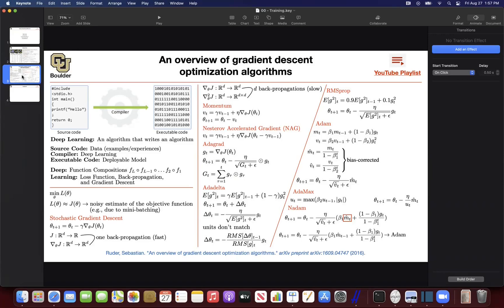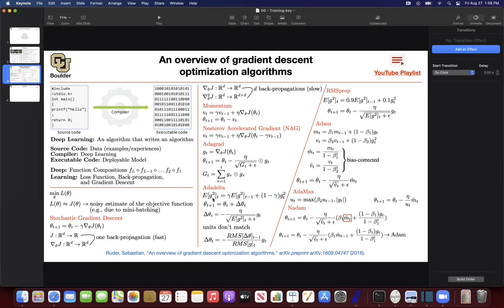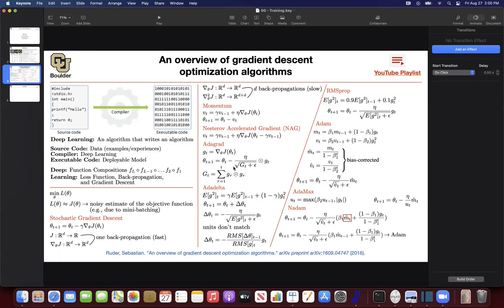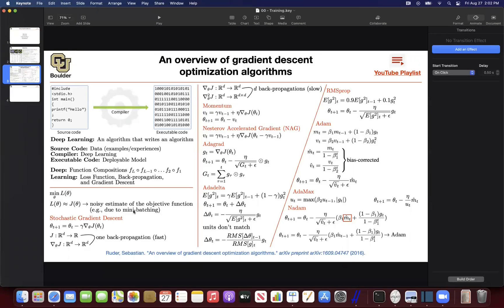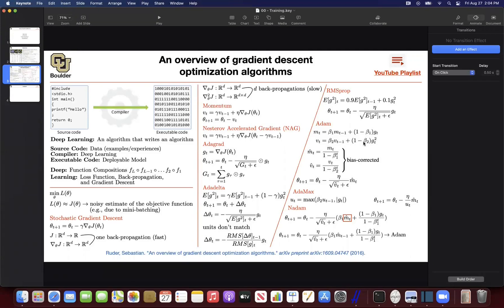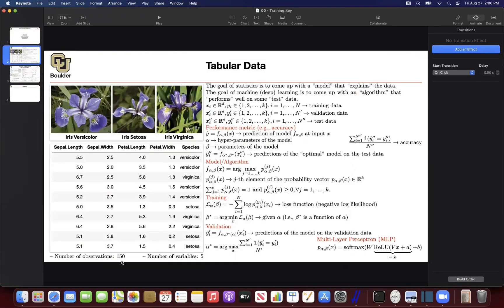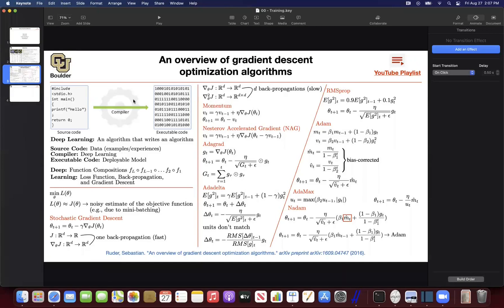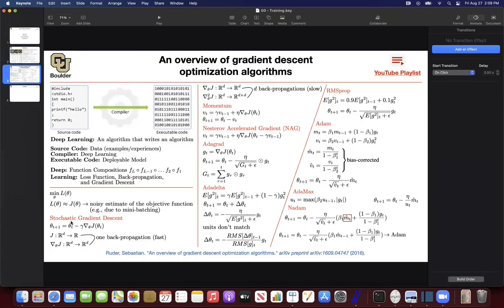Gradient Descent Algorithms (Q&A) | Lecture 2 (Part 2) | Applied Deep Learning (Supplementary)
An overview of gradient descent optimization algorithms